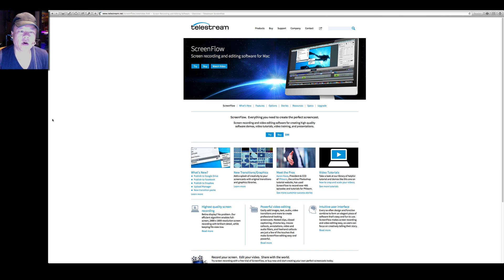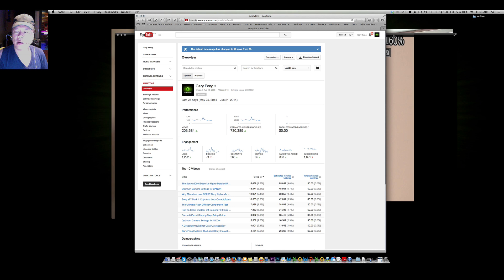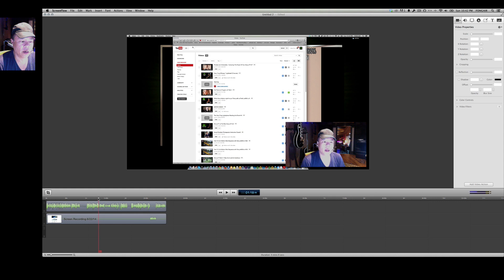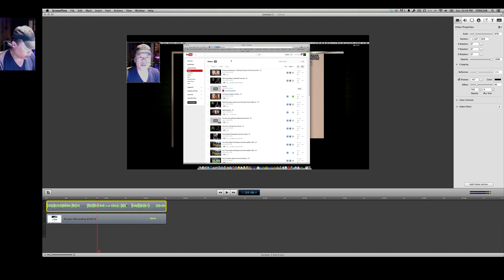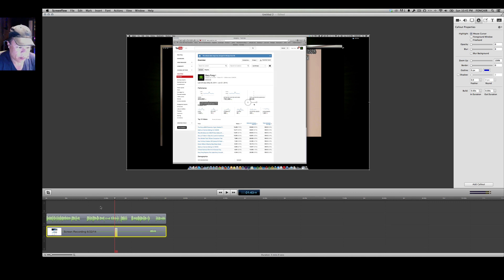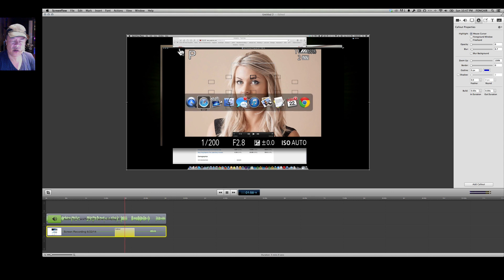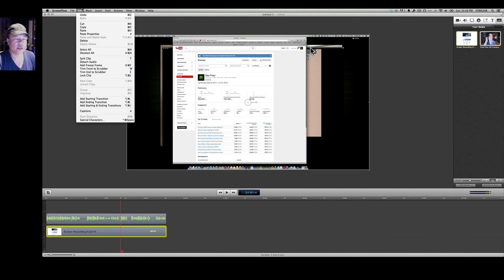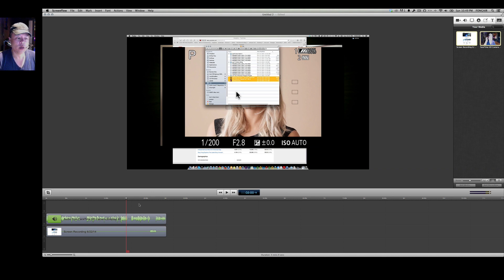Screenflow - An Amazing Video Editor For Demos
This is a video demonstration of a software product called, "Screenflow".  Screenflow allows you to record your computer screen simultaneously with your webcam and audio device.  It also highlights your cursor, displays your keystrokes (all optional) so that you can make very highly detailed instructional videos on navigating anything on your screen, whether it is a web page or software.  Since computer tutorials are indispensable for many YouTube demos, it is a cornerstone tool in the Gary Fong Premium Channel Be sure to subscribe for demos and tutorials on how to unleash the power of your computer or image capture tools